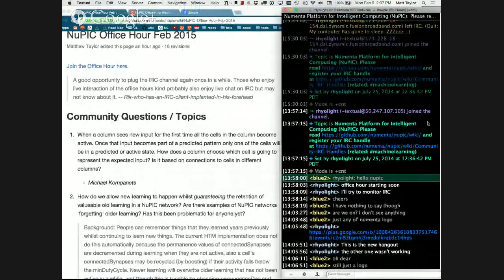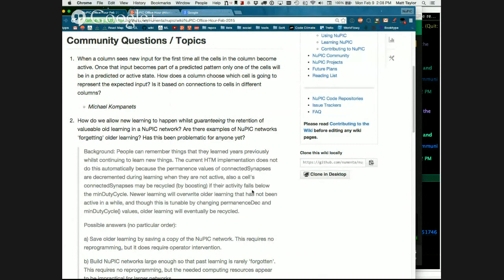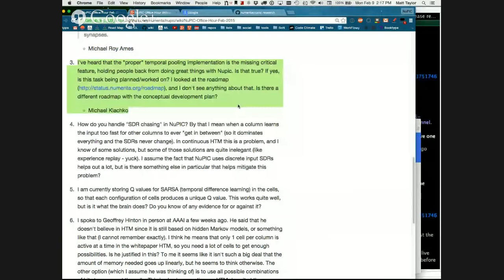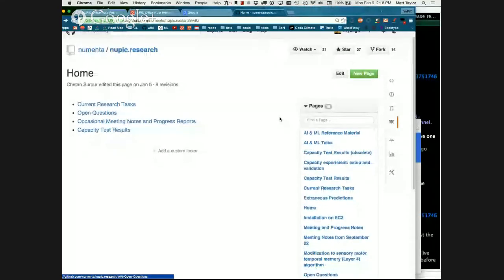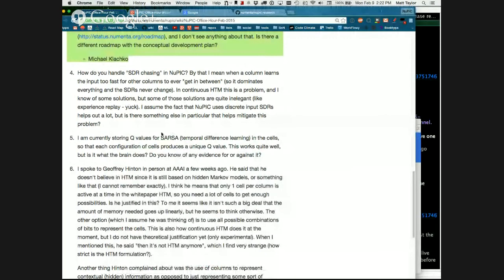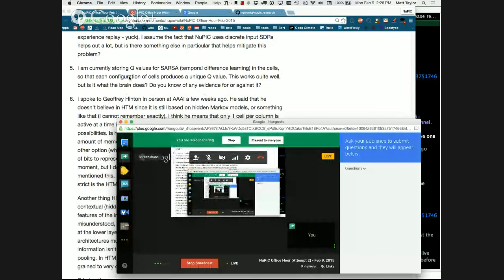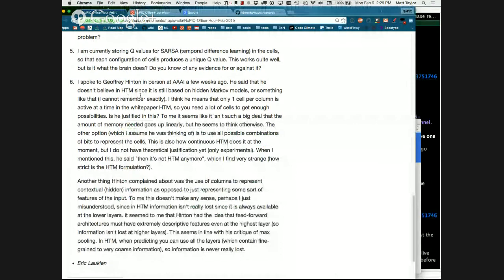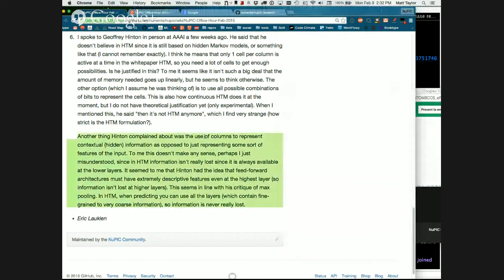NuPIC Office Hour (Attempt 2) - Feb 9, 2015